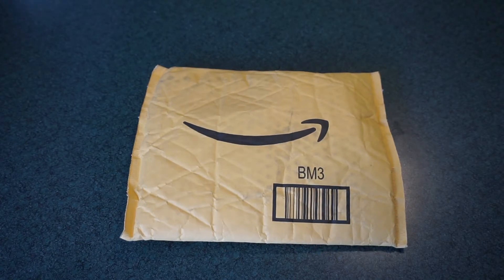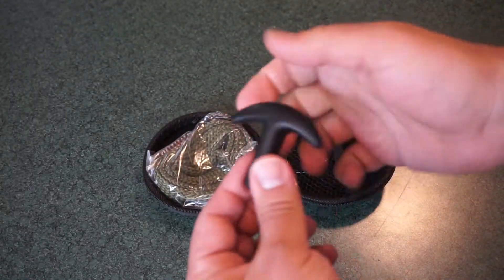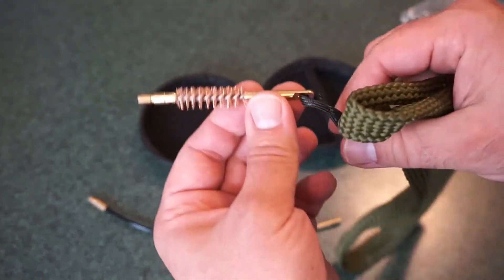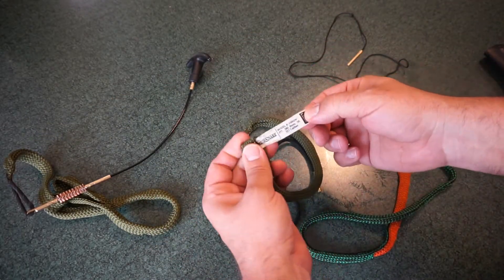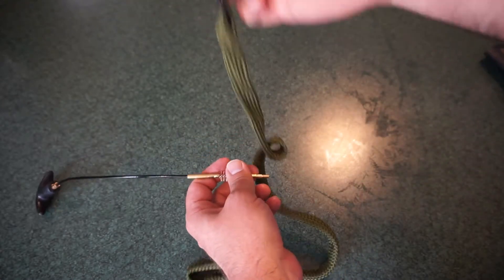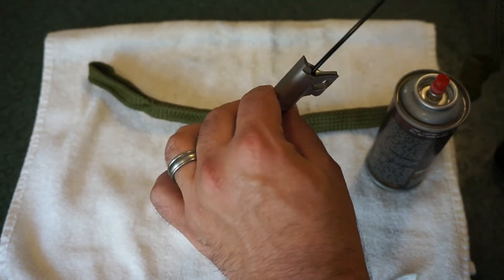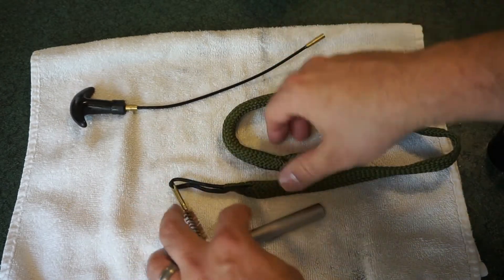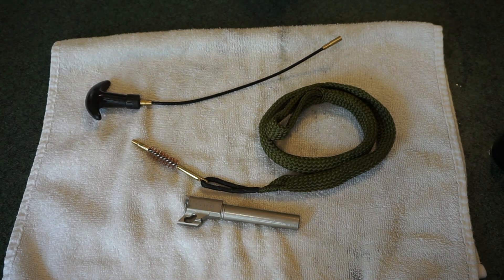Raiseek 9mm .357 Mag Bore Cleaner/Bore Snake!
An awesome value at only $9.99.  The Raiseek firearm bore snake is an excellent item to have in your range box!  Check it out!